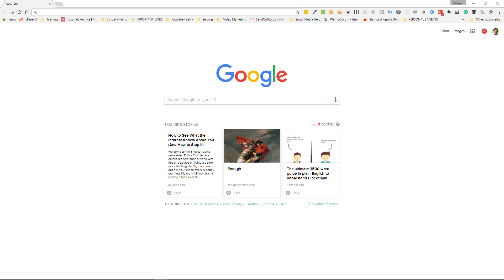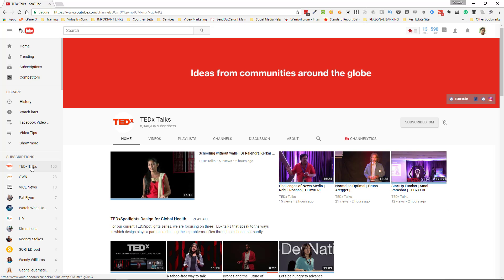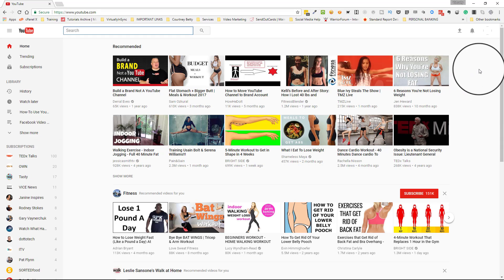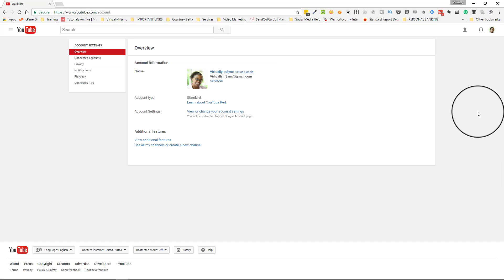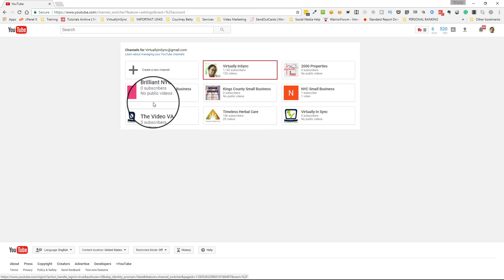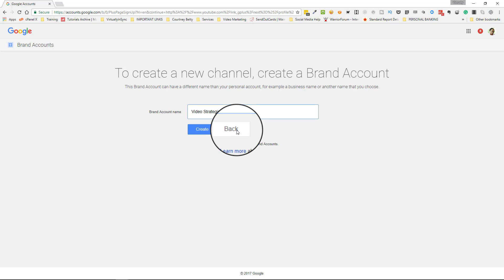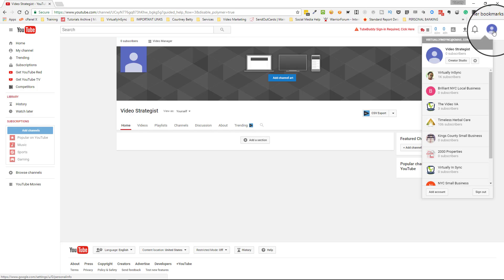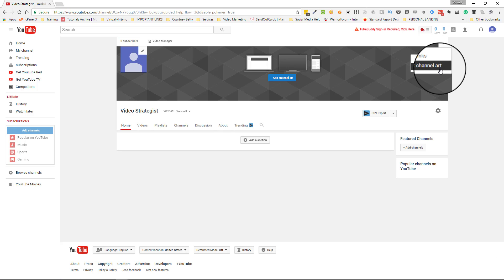How to create a YouTube brand account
This tutorial shows you how to create your YouTube brand account (2017) NOTICE: YOUTUBE HAS UPDATED MOST CHANNELS THAT WERE CREATED BEFORE 2014.

Edie Clarke
Video and YouTube Strategist

LET’S CONNECT!